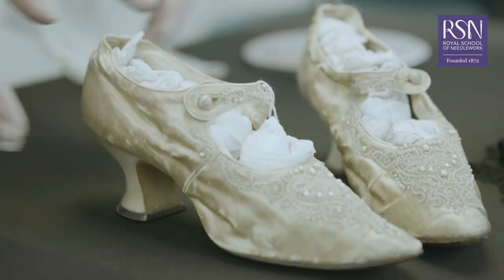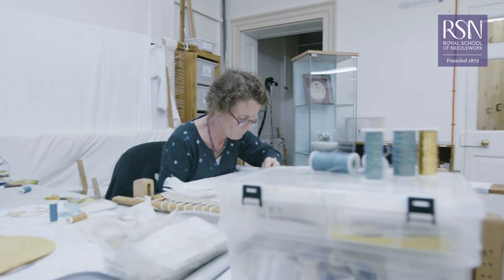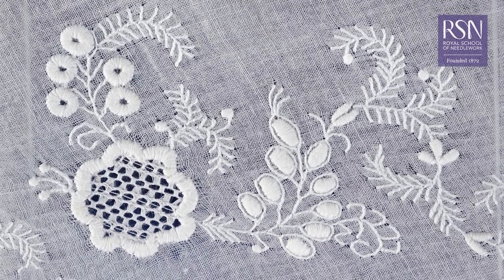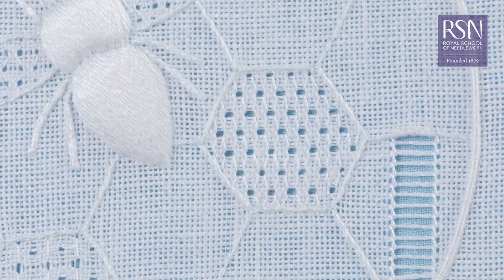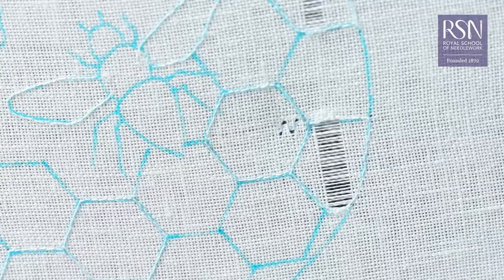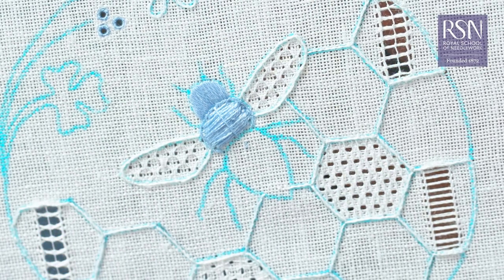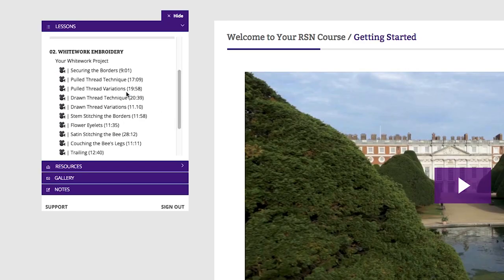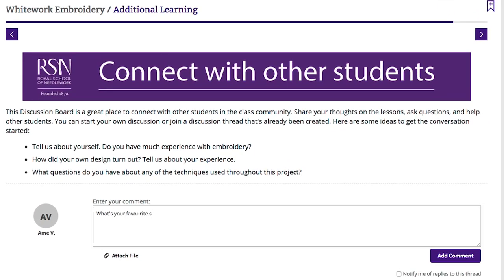RSN Self-Paced Video Online Course: Introduction to Whitework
Whitework is a traditional hand embroidery technique that features white thread on a white background. Often used on bridal and christening gowns, Whitework has a timeless elegance and requires a range of skills. Learn how to make this fabulous Bumblebee design with RSN Tutor Auburn Claire Lucas.